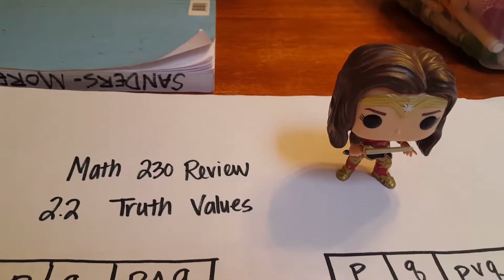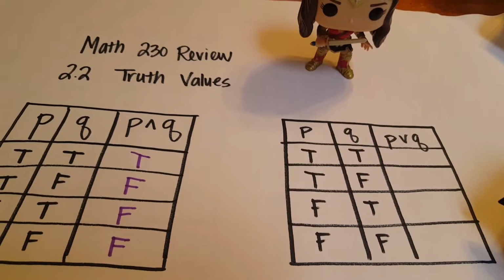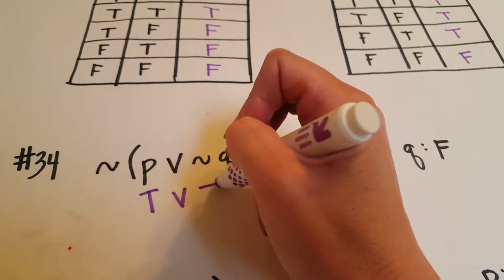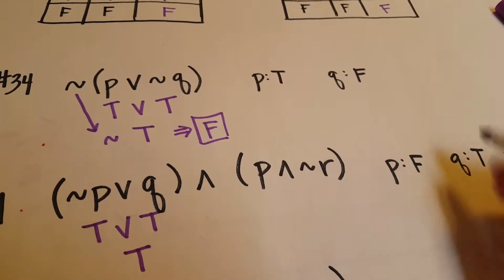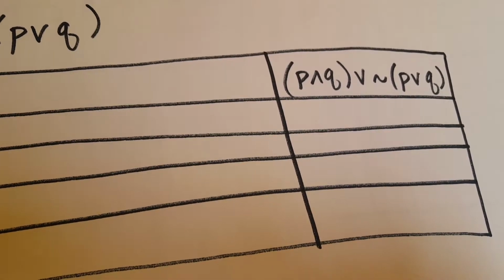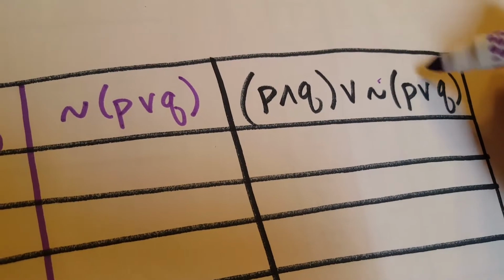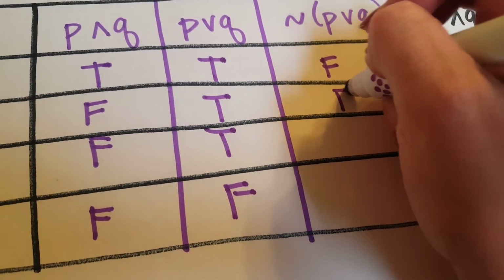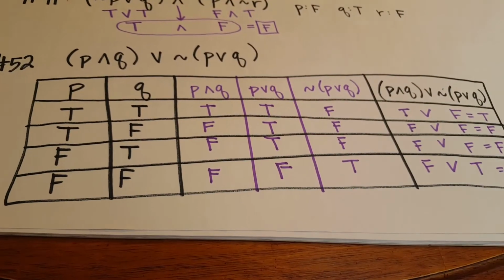Math 230 Review of Section 2.2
Truth values and truth tables using the conjunction, disjunction, and negation.